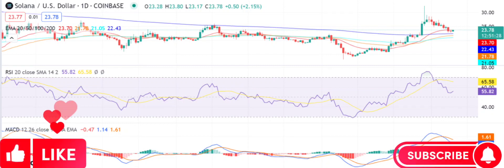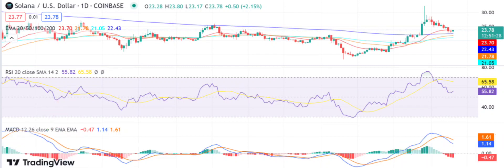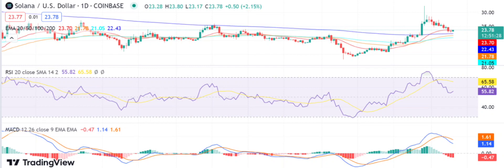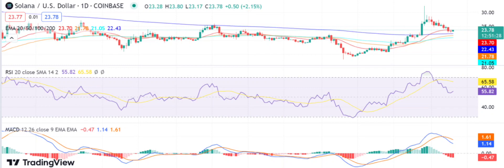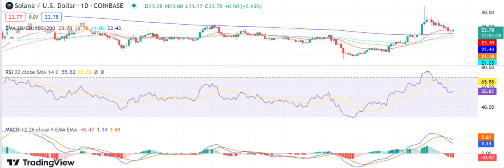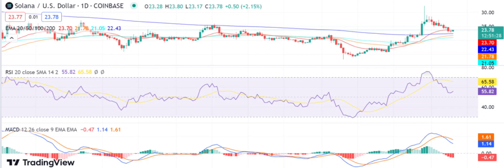SOLANA(SOL) Price Prediction 2023 / SOLANA(SOL) News Today / SOLANA(SOL) Technical Analysis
Hello everyone. in this video, we shared SOLANA(SOL) coin analysis and SOLANA(SOL) price prediction with you.